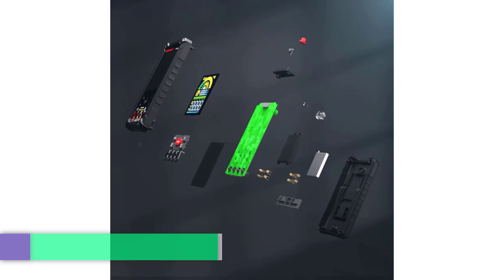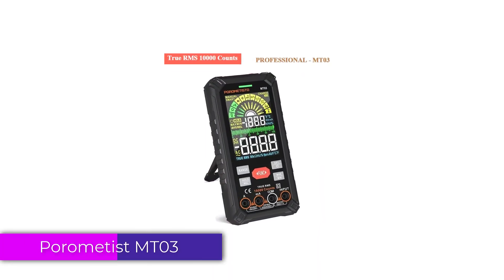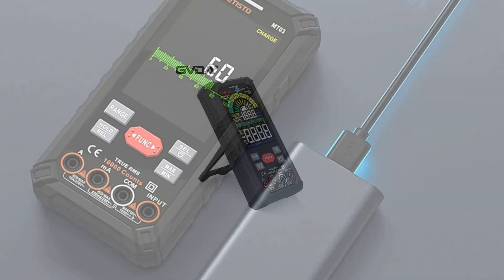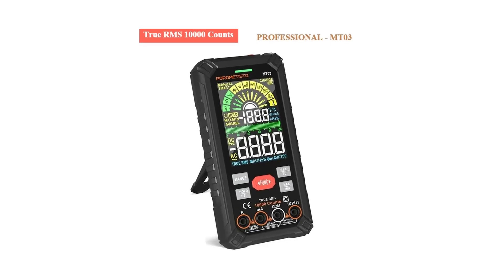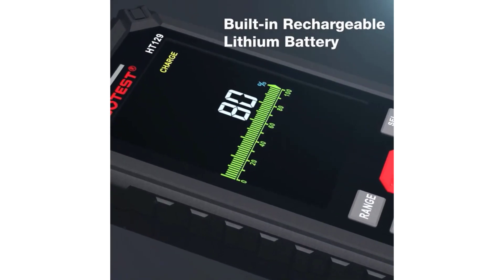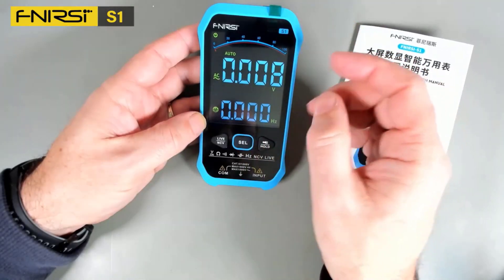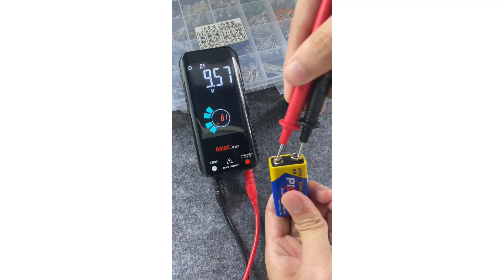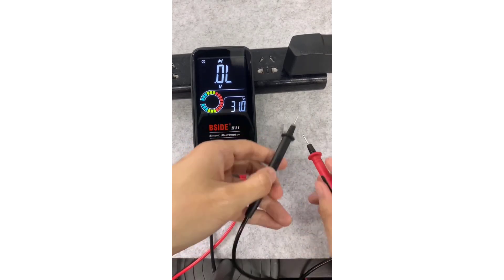Top 5 Best Smart Digital Multimeter 2024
Top 5 Best Smart Digital Multimeter 2024. In This Video, We Review The Top 5 Best Smart Digital Multimeter Available In The Market. Here Are The Top 5 Best Smart Digital Multimeter.

U.S. October Choice Day
Code: AECD03,AECD08,AECD020,AECD030,AECD050

USA Only: USAFF3,USAFF8,USAFF20,USAFF30,USAFF50

✧ 100 Best Smart Digital Multimeter

✧ 1. Porometist MT03 Smart Digital Multimeter

✧ 2. GVDA GD128PLUS Smart Digital Multimeter

✧ 3. Habotest HT129 Smart Digital Multimeter

✧ 4. Fnirsi S1 Smart Digital Multimeter

✧ 5. Bside S20 Smart Digital Multimeter

CHAPTERS :
0:00 Introduction
0:40 : Porometist MT03 Smart Digital Multimeter
1:22 : GVDA GD128PLUS Smart Digital Multimeter
2:18 : Habotest HT129 Smart Digital Multimeter
3:07 : Fnirsi S1 Smart Digital Multimeter
3:48 : Bside S20 Smart Digital Multimeter